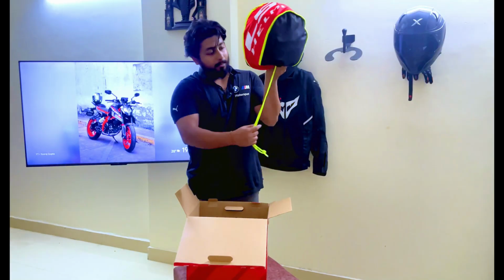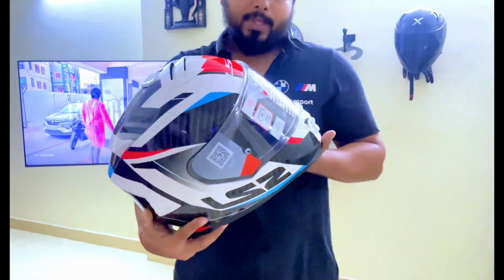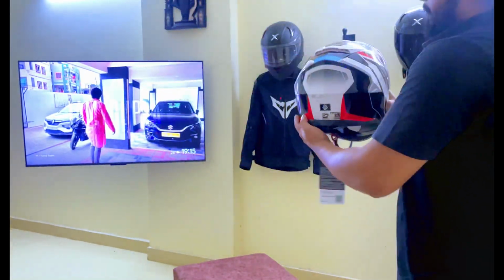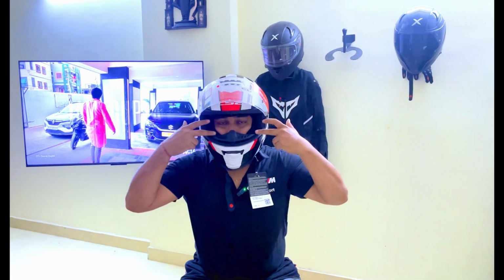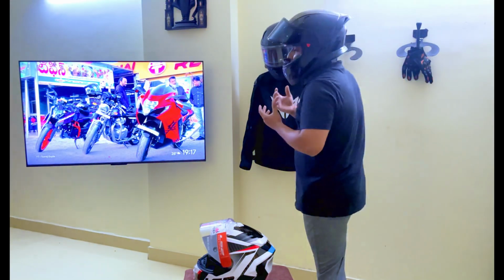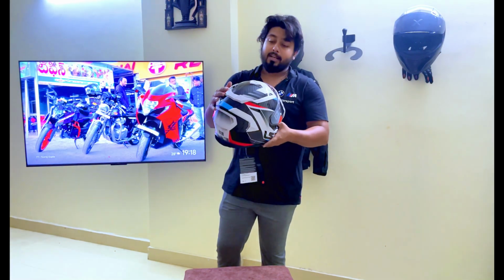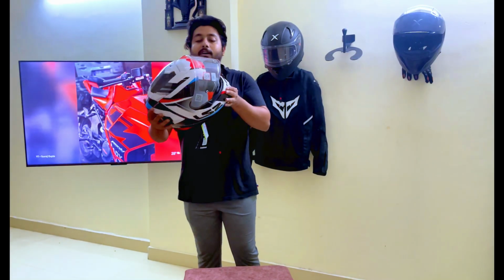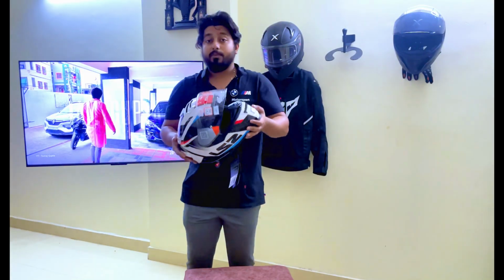🔥 LS2 Storm 2 FF800 – Best Helmet Under ₹11,000? | Unboxing & Honest Review 🇮🇳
Looking for a premium helmet without breaking the bank? Meet the LS2 Storm 2 FF800, one of the best full-face helmets under ₹11,000! In this video, I unbox the helmet, share first impressions, build quality, comfort, ventilation, visor performance, and whether it’s worth your money.

🛡️ ISI & ECE Certified
🌬️ Great ventilation & sleek design
👀 Perfect for touring and daily rides

🧠 Comfort & Fit
🔊 Wind Noise Test
✅ Final Verdict – Is it worth buying?

Plot no 2-41/13, Hitex Road, opposite MEENAKSHI SKY LOUNGE, Vinayaka Nagar, Izzathnagar, PMR, Khanammet, Hyderabad, Telangana 500084